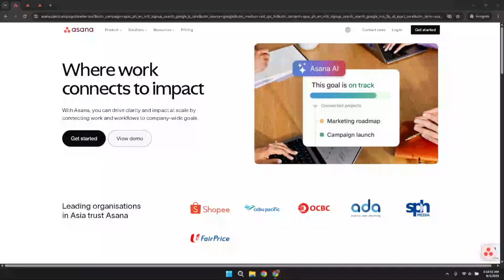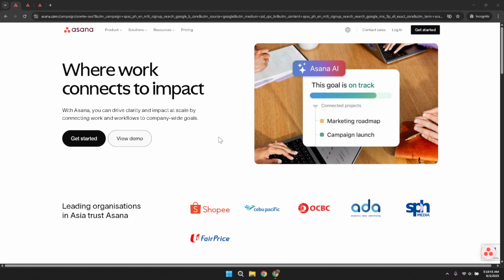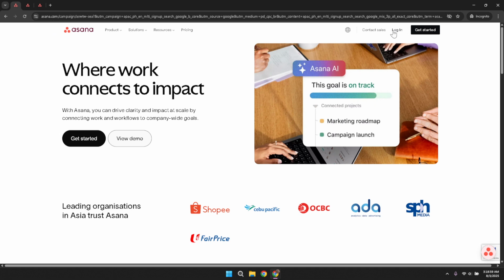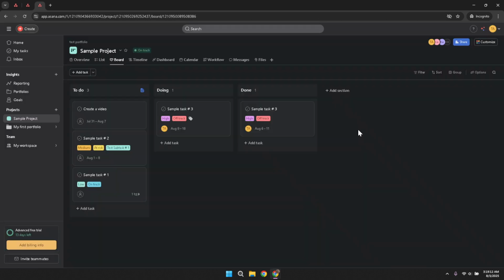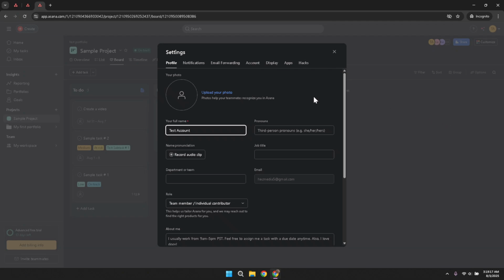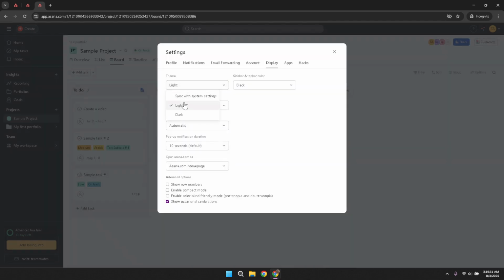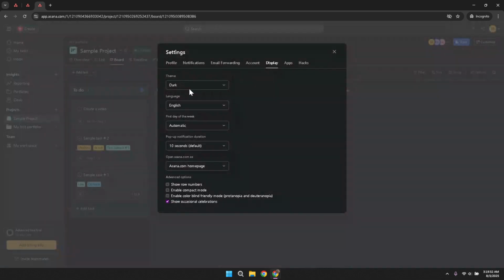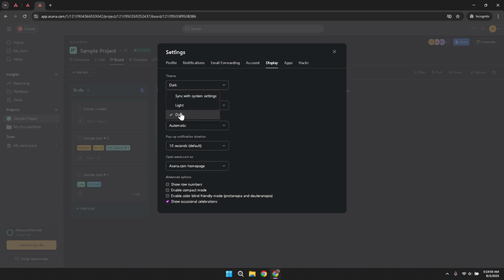How To Enable Dark Mode In Asana [2025 Guide]